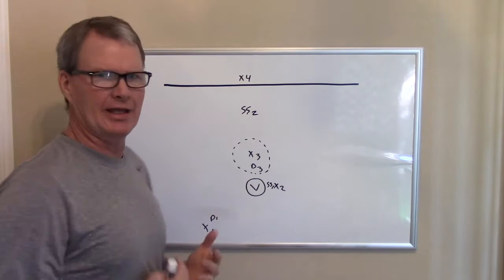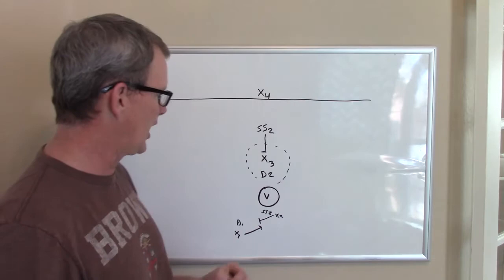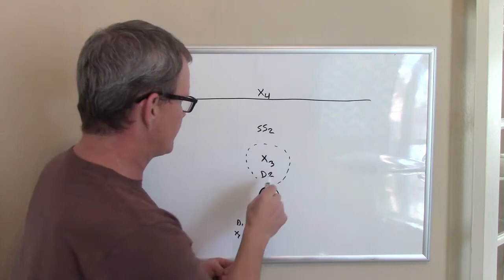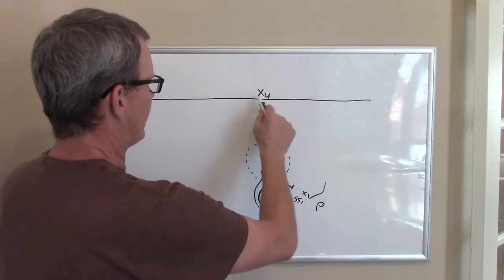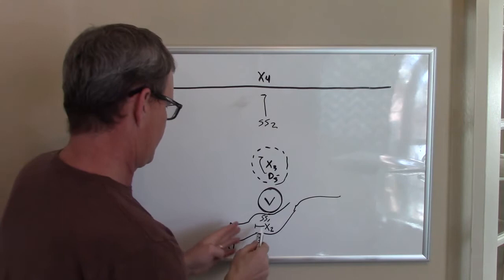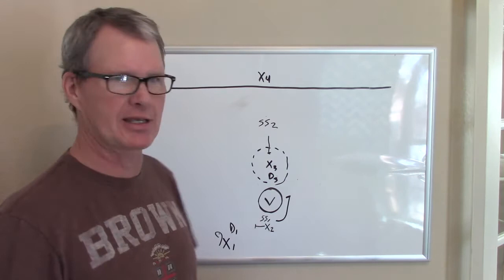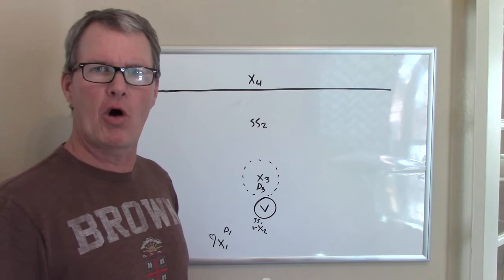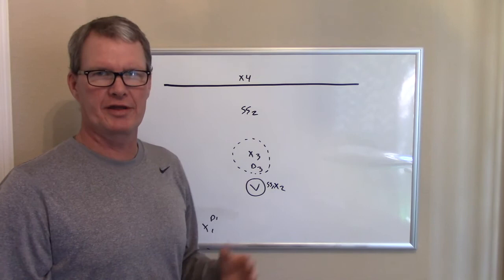Big/Little Skip Survivor - JM3 Sports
A variation of “Skip Survivor” this drill can be done 1/2 speed or full speed. Here we work on a Big/Little 2-man scenario behind the goal w a slider guarding a crease offensive player and a 2nd slider guarding a top midfielder. In this environment, both sides of the ball get valuable reps at attacking and defending in a B/L situation and how to react when the ball gets “skipped” up top. A quick dodge and a very fast slide situation ensue.